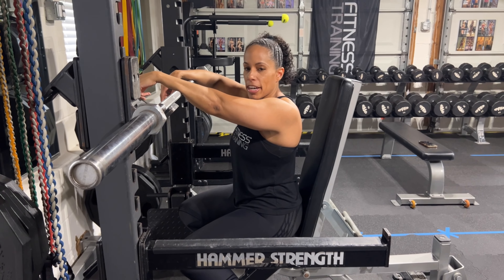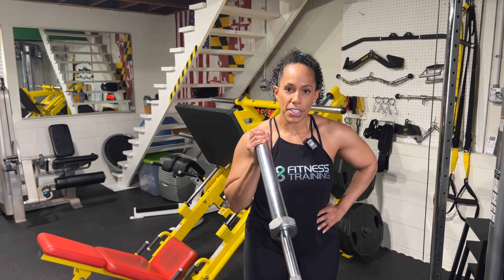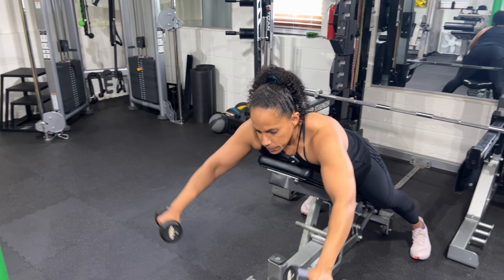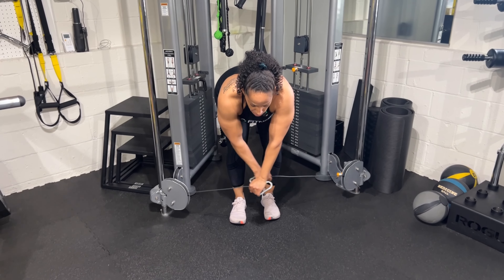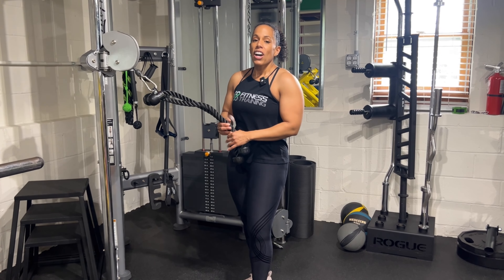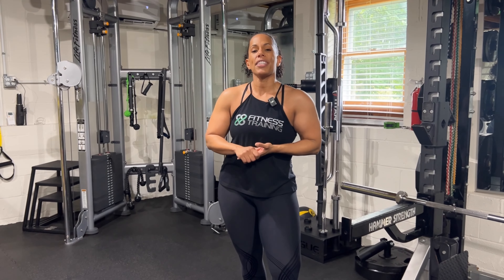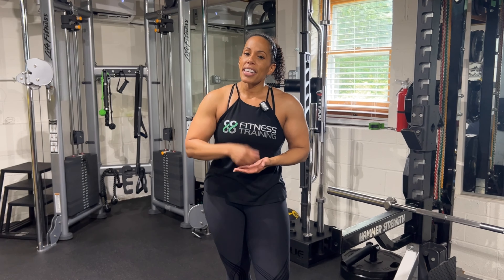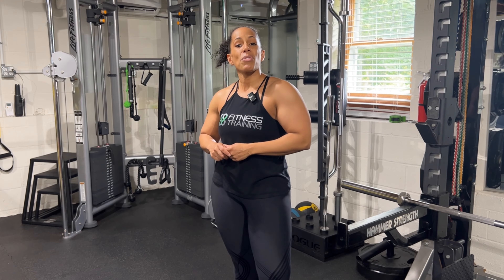5 MUST-TRY UNIQUE SHOULDER EXERCISES FOR EPIC GAINS 💪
Six part series, video 4 of 6. Ready to build strong, defined shoulders? incorporating unique and effective shoulder exercises into your routine can help you achieve maximum gains and stability! 💥

focusing on comprehensive shoulder workouts targets all three heads of the deltoid muscle, providing a fuller, more balanced look. by engaging the rear delts and improving posture, you can also strengthen the upper back and rotator cuff muscles, ensuring overall shoulder health. 💪

utilizing variations and different angles in your shoulder routine builds strength and stability in the shoulder joint, making it easier on the joints compared to traditional overhead presses. focusing on one arm at a time helps identify and correct muscle imbalances while increasing core stability. 💥

incorporating exercises that provide constant tension throughout the entire range of motion ensures maximum muscle engagement, helping to sculpt the perfect side delts. 🔥

remember to maintain proper form, start with weights that you can handle, and gradually increase the load as you get stronger. consistency and dedication are the keys to achieving those impressive shoulders! 💥